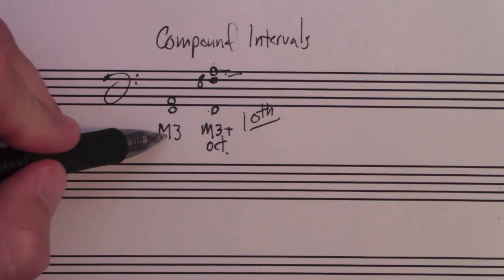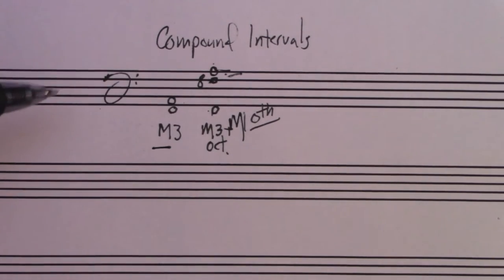Fundamentals of Music Theory 29 - Compound intervals